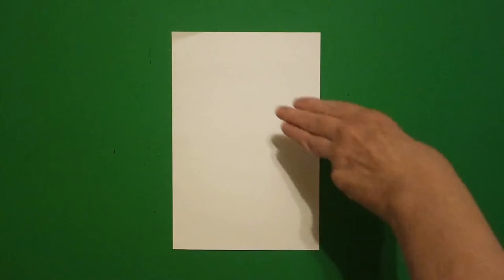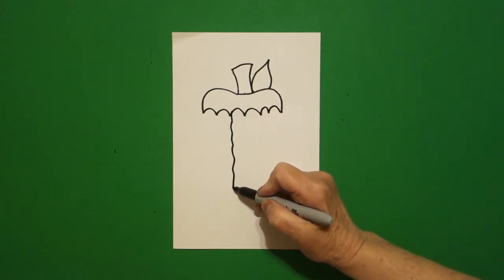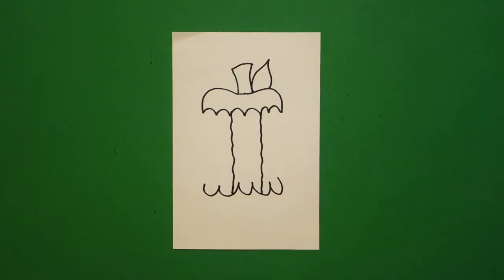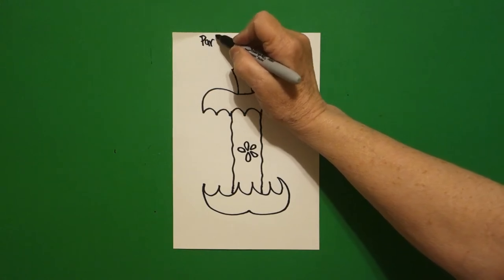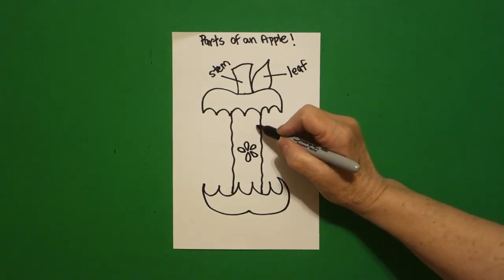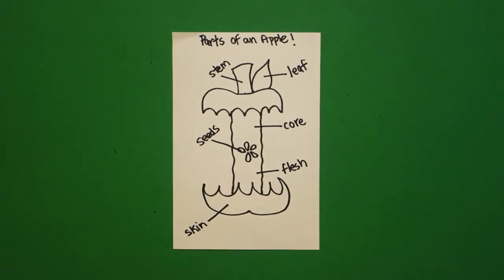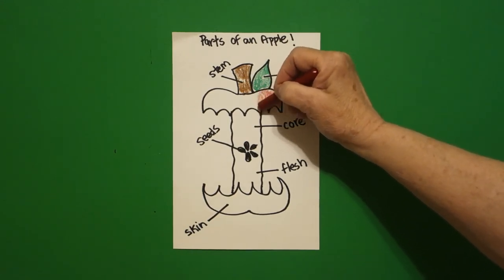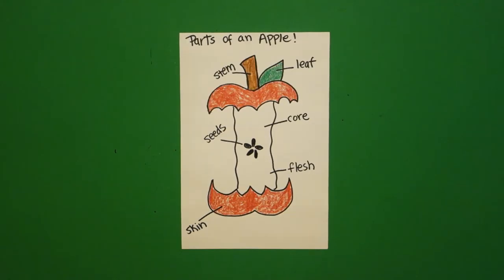Let's Draw The Parts of an Apple!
Easy to follow directions, using right brain drawing techniques, showing how to draw The Parts of an Apple.